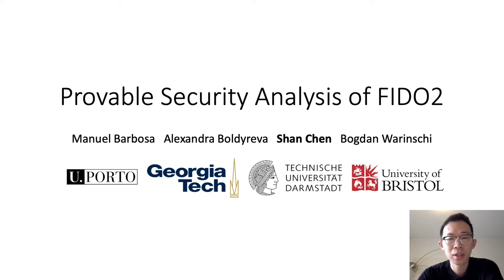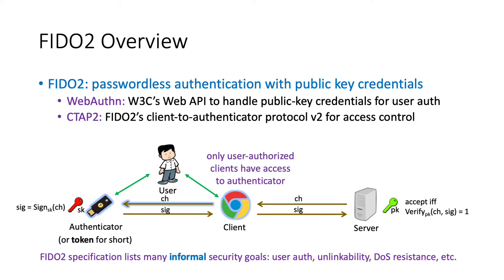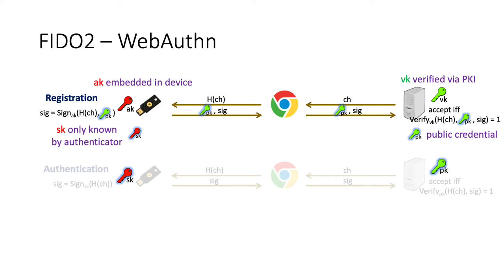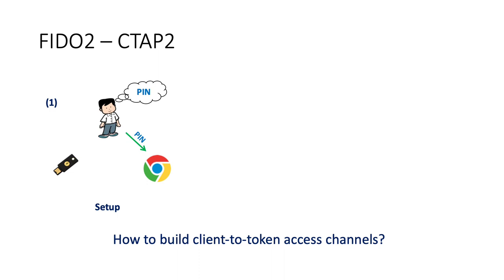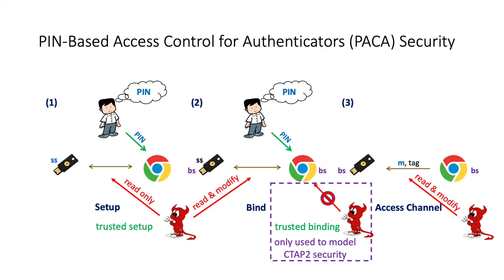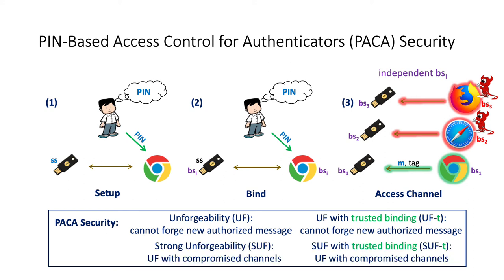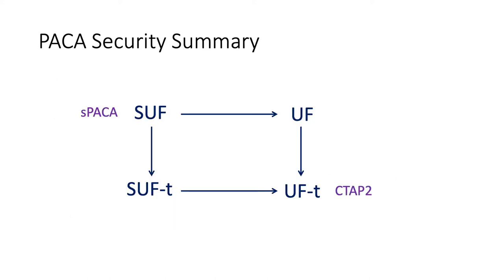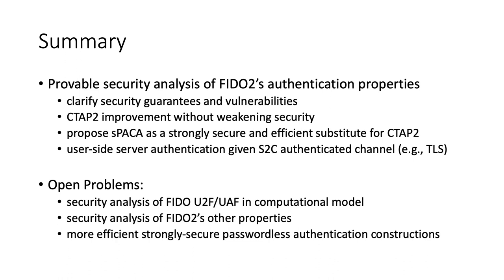Provable Security Analysis of FIDO2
Paper by Manuel Barbosa, Alexandra Boldyreva, Shan Chen, Bogdan Warinschi presented at Crypto 2021